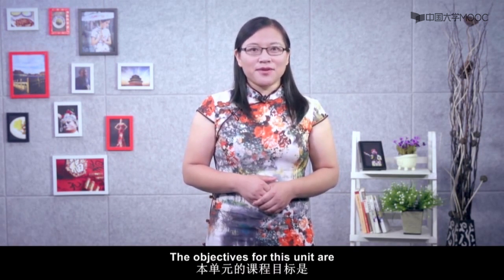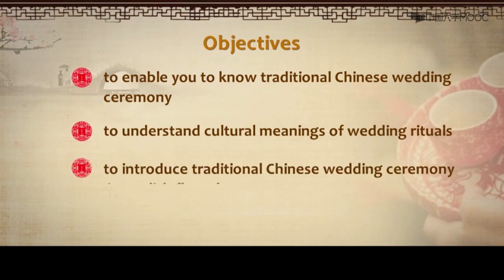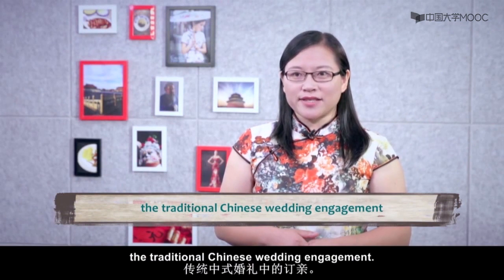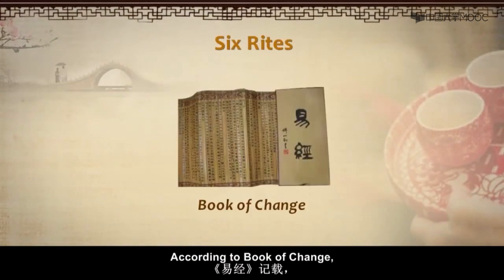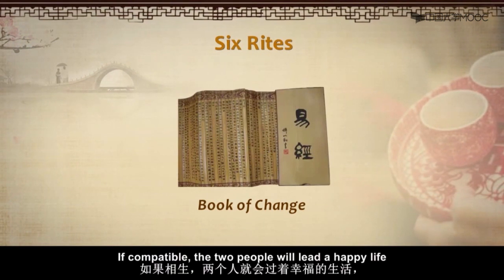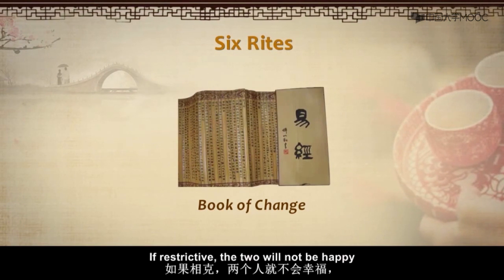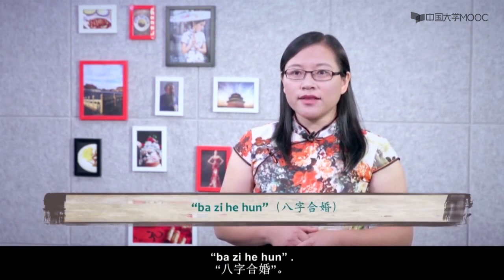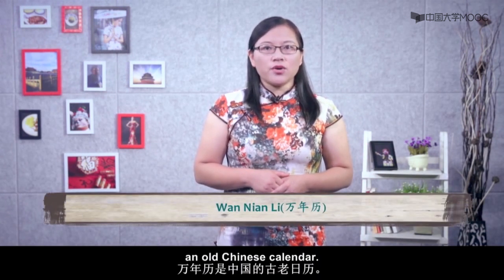Introducing China Traditional Chinese Wedding 24 Engagement